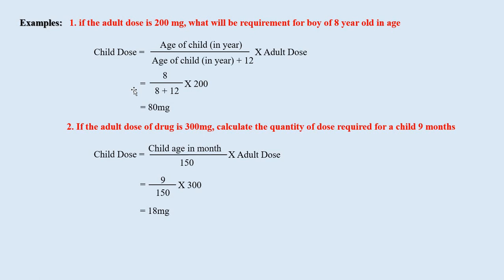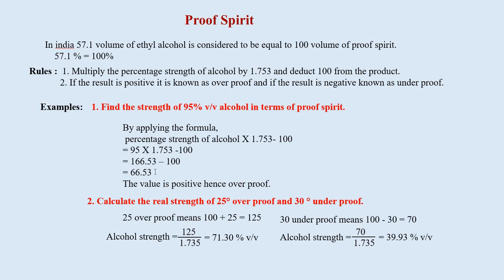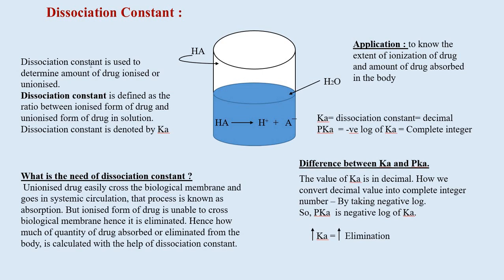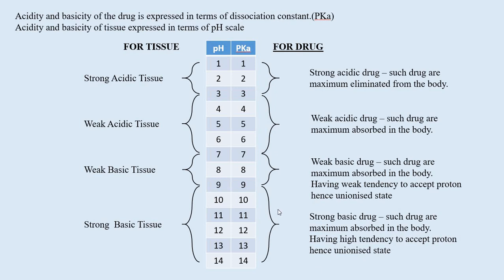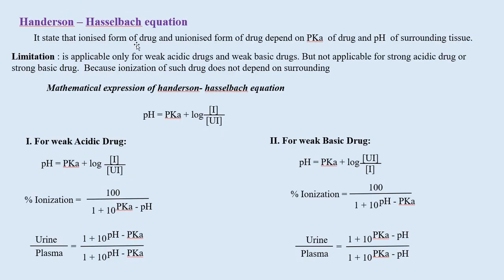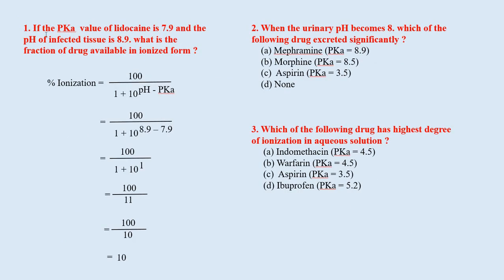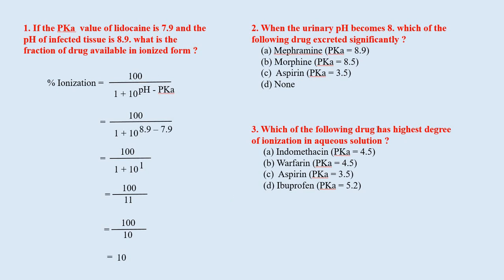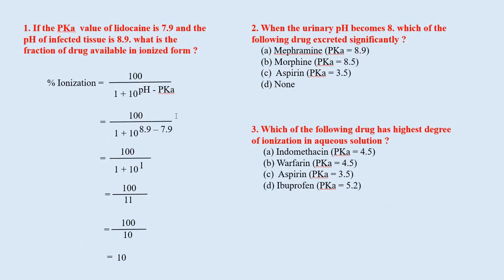PHARMACEUTICS|| PHARMACEUTICAL CALCULATIONS P3 ||GPAT || NIPER || DRUG INSPECTOR || PHARMACIST EXAMS